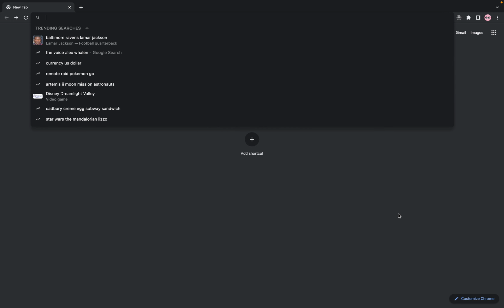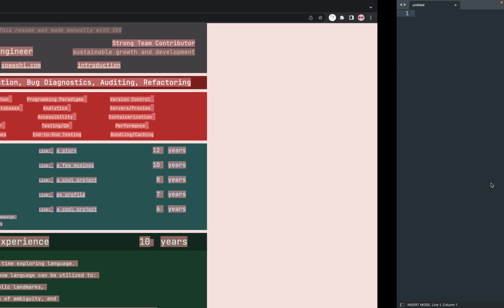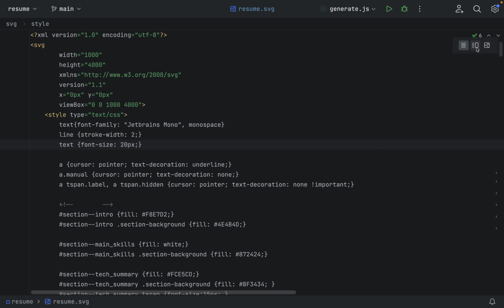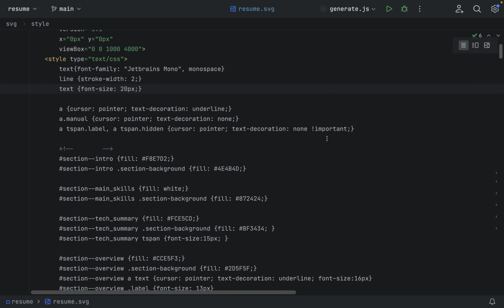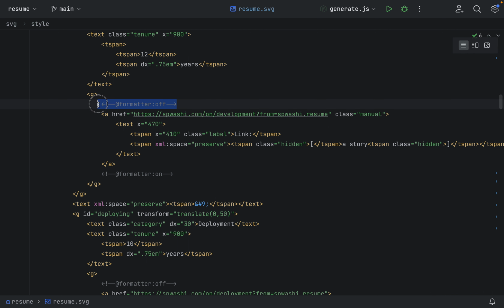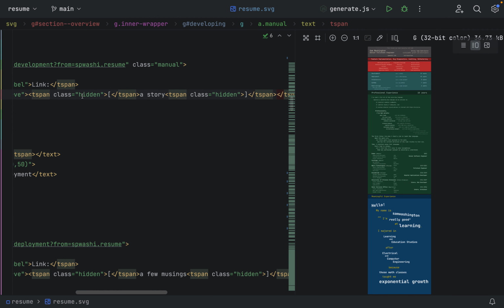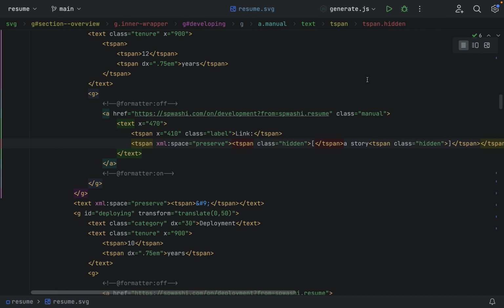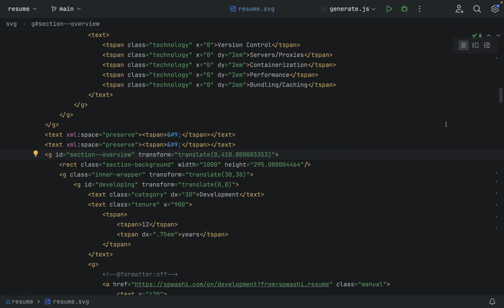Project Overview | My Resume is an SVG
This is a more concise overview of my SVG resume!

I'd recommend exploring declarative languages like HTML and SVG because future programming-based AI assistants will be able to extrapolate the "behind-the-scenes" intent well enough to bring them to life (as long as the goals of interaction are well-defined).

in which I talk a bit more about the reason and some of the implementation goals